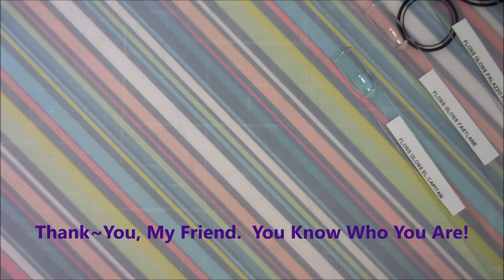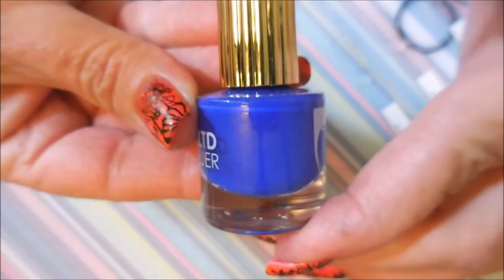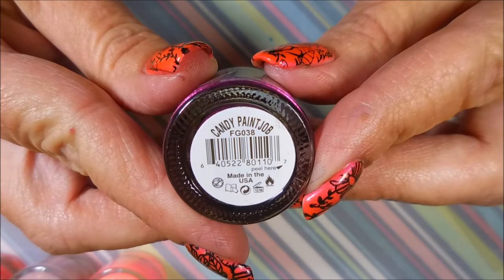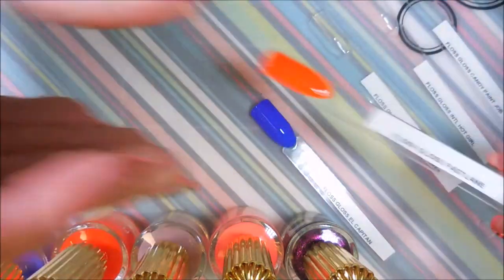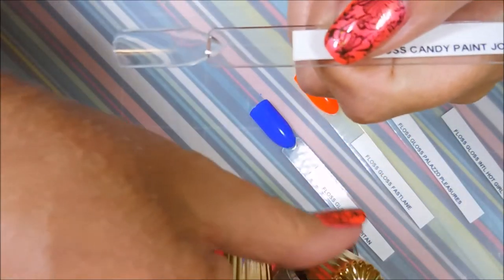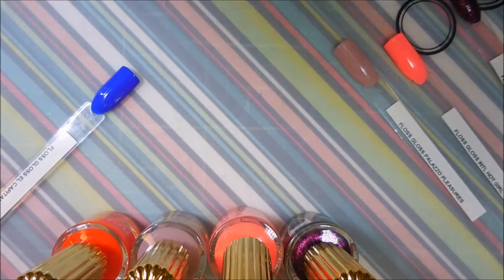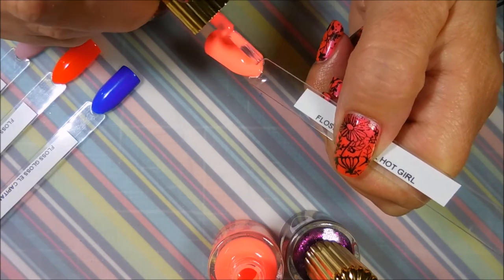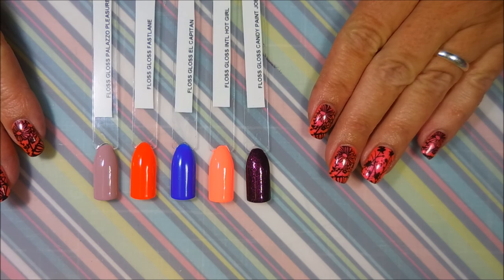Live Love Polish Haul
I know this one is a little long, I really wanted to include the live swatching so you could see how the formulas were on all of the polishes.  Thank~you for watching. Till next time, be good to yourself.

Tina

Filmed with: Nikon Coolpix S6900
Tri-Pod: LimoStudio 17" Mini Tripod AGG301
Edited with: Windows Live Movie Maker